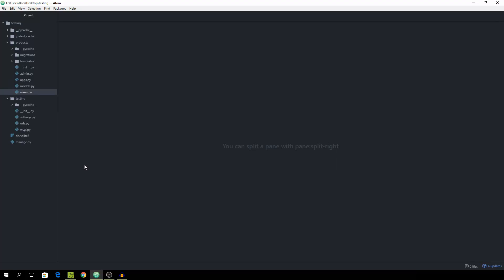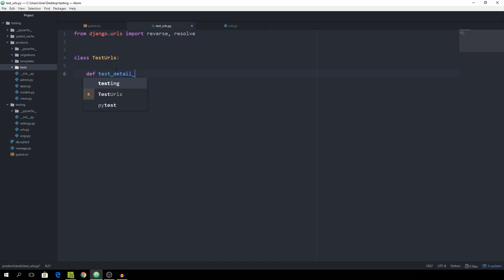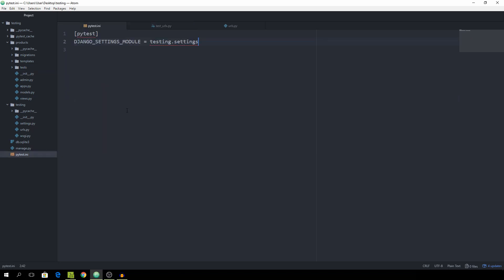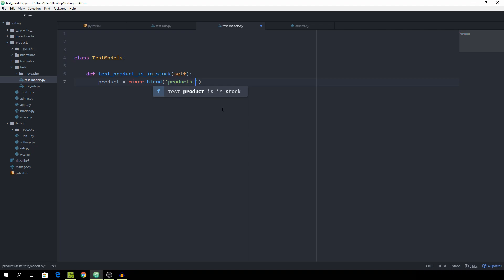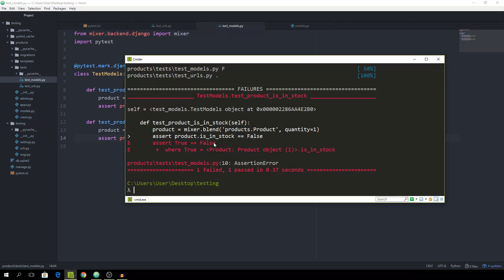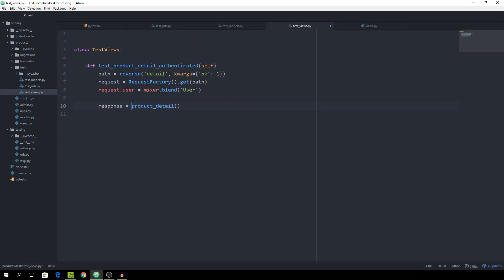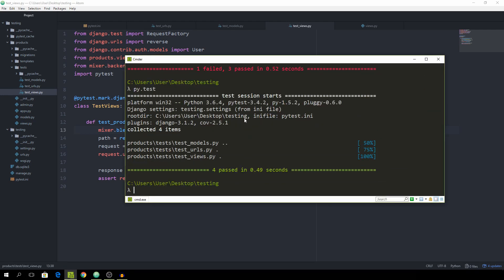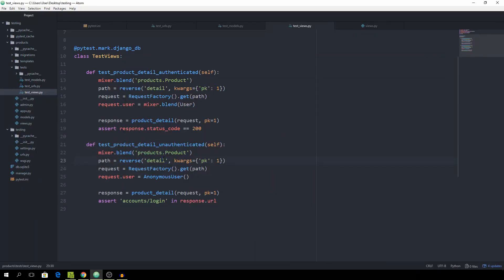Django Testing Tutorial with Pytest #2 - Unit Testing (2018)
Welcome everybody to this django testing tutorial series! In this series, you will learn what django testing is, how it works and how to start testing your own applications.

After watching this video, you will know how to get started with testing your urls, models and views.

What is automated testing?

Automated testing is the process of writing a little code snippet to test other parts of your production code. This ensures, that your code is working correctly in production and keeps on working correctly if you make changes.

You will learn about concepts such as:

- using the pytest libary
- using mixer
- RequestFactory

and more.

Cheers.